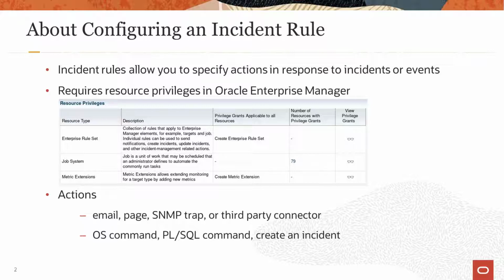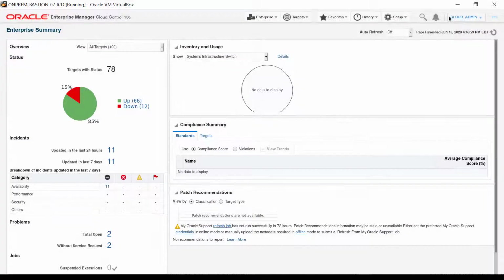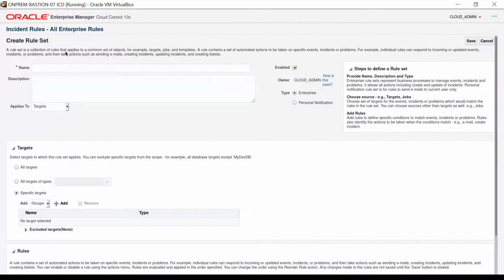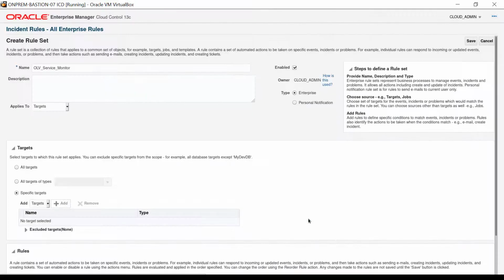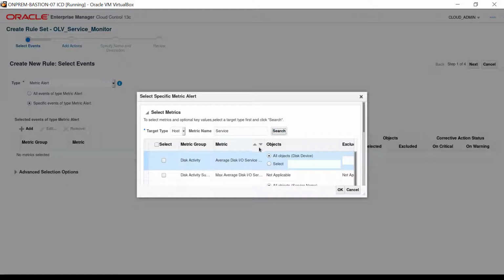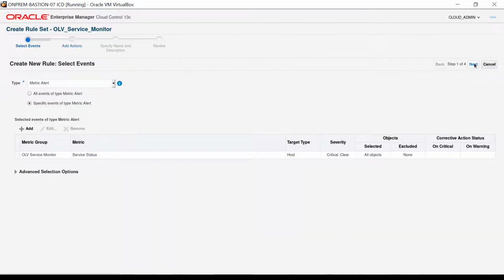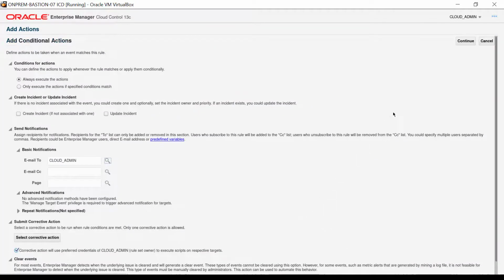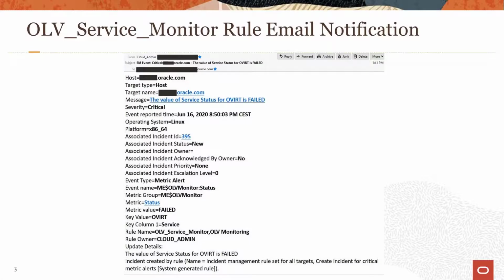Creating an Incident Rule to Report an Oracle Linux Virtualization Manager Service Failure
This presentation shows how to create an incident rule to report on a service failure detected by a custom metric extension. The metric extension works in conjunction with a script that checks key services running on an Oracle Linux Virtualization Manager host.